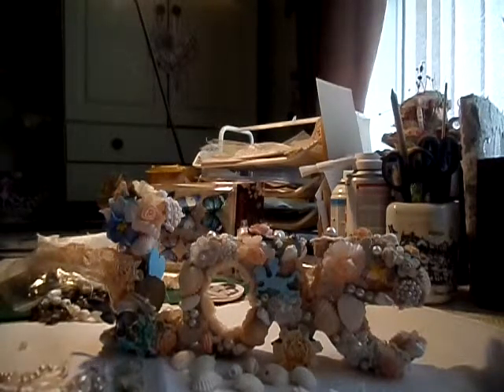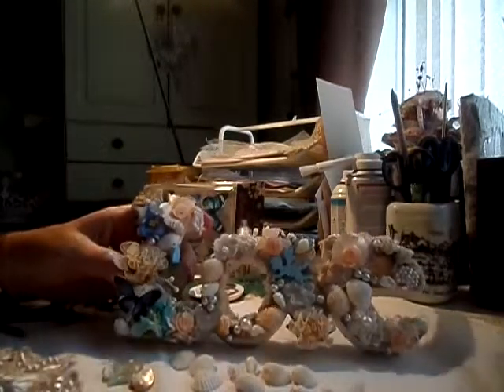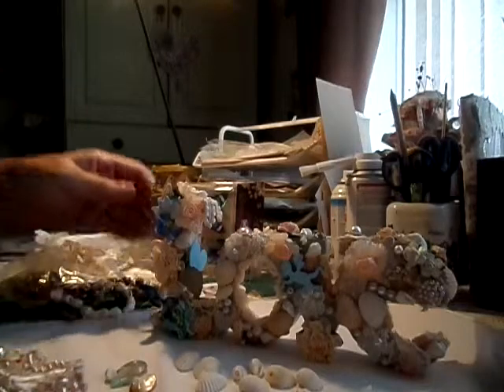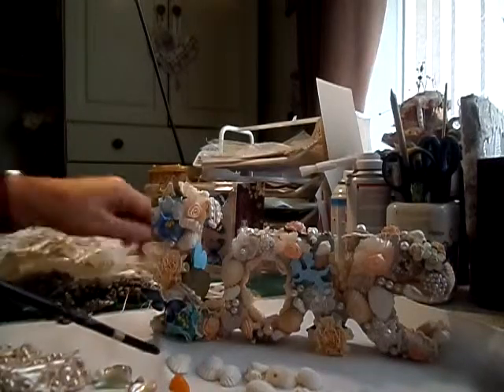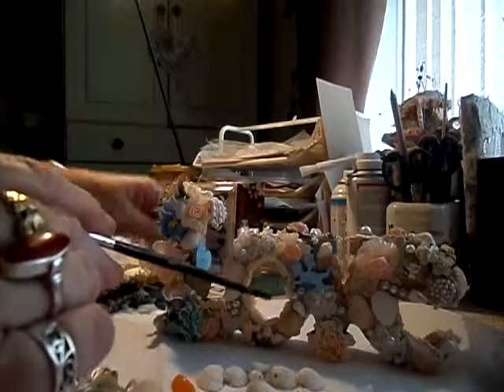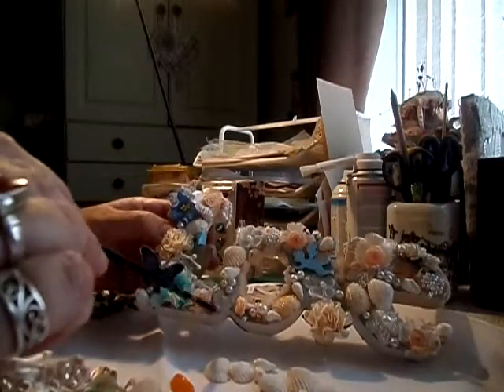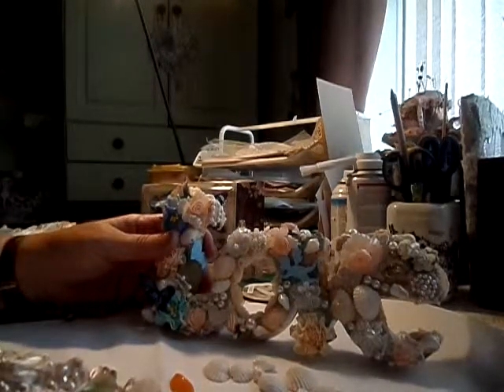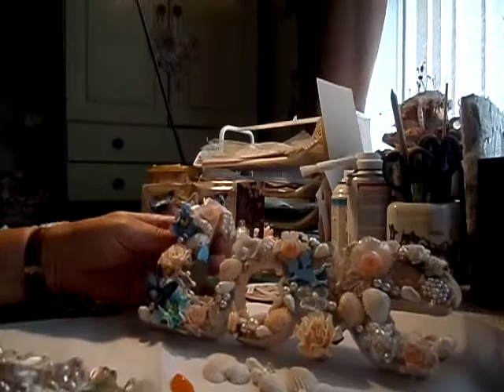LOVE plaque with shells and pearls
A lovely love plaque ,I got from Fiona Jennings.changed using shells,flowers, lace, and pearls. I have made as a anniversary gift for friends. hope you like {and they like too!}lol